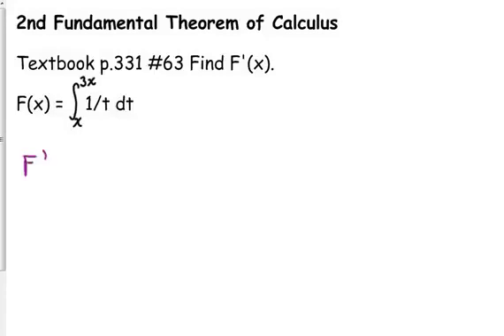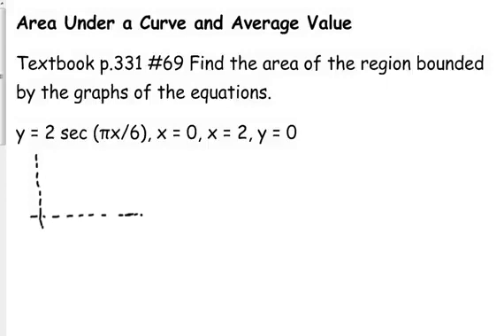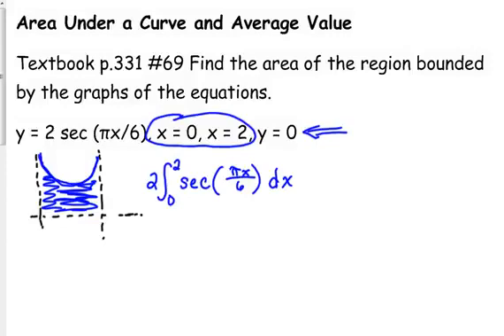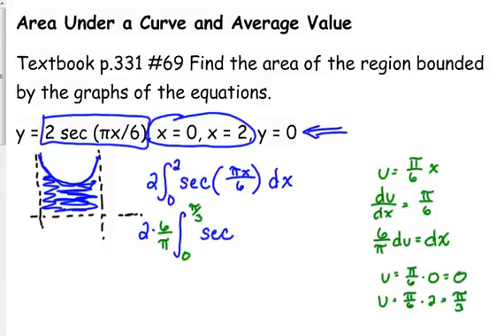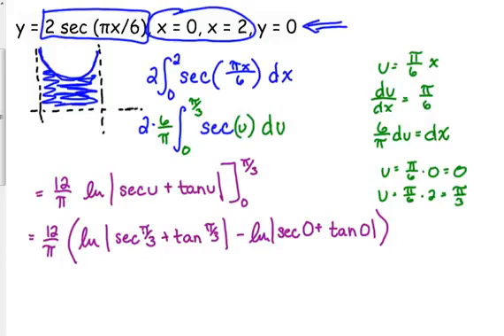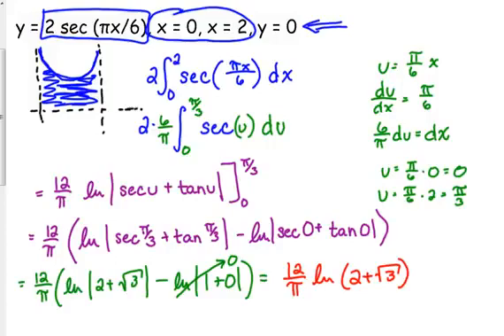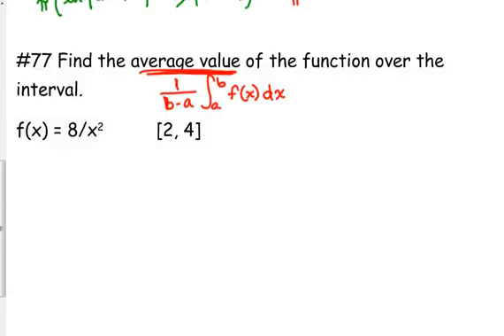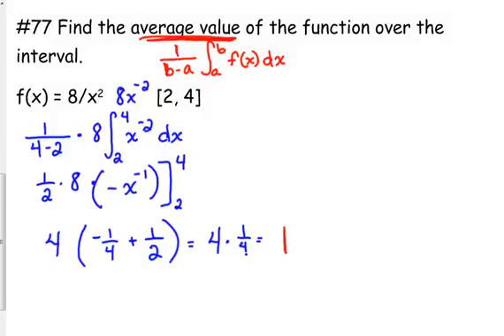Day 40 Lesson~2nd Fundamental Theorem of Calculus & Average Value